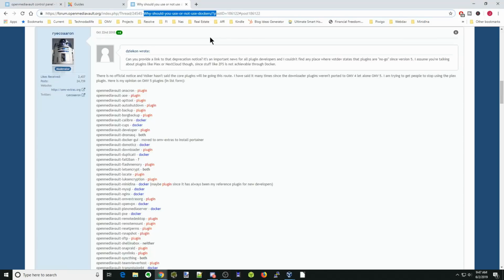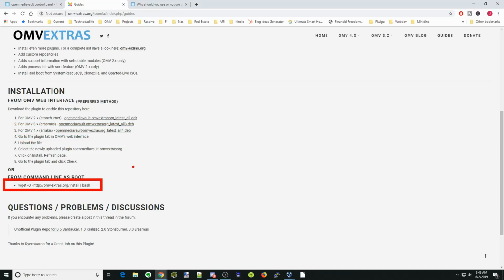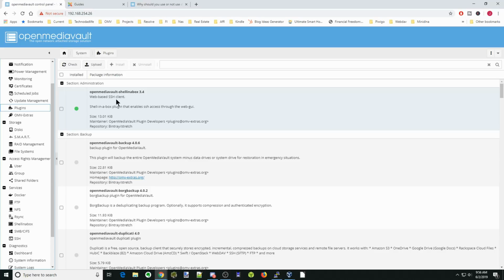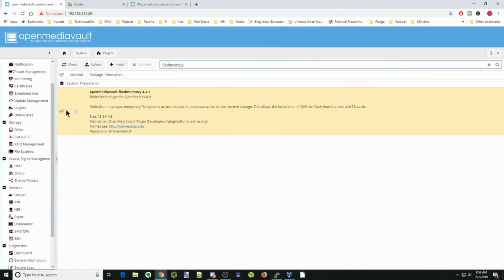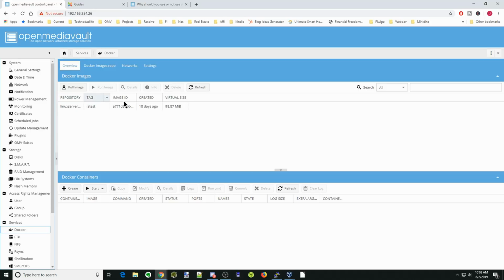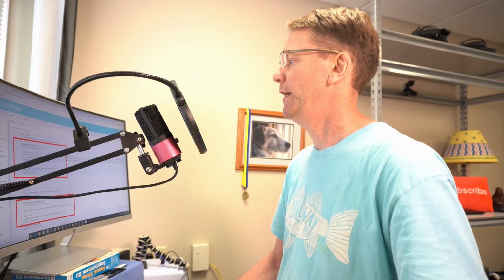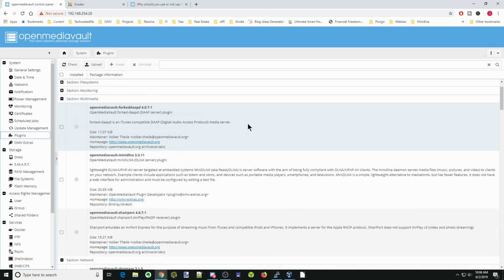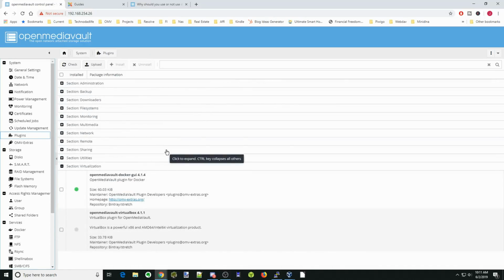My Favorite Plugins and the Future of Plugins on Openmedivault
We’ll look at my favorite plugins and how to plan for the next version of Openmediavault when you pick plugins.